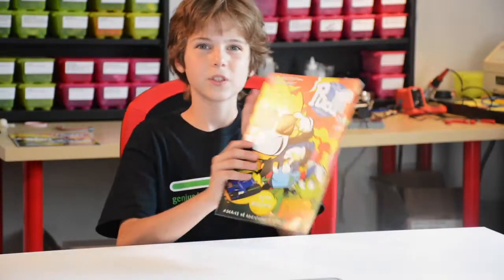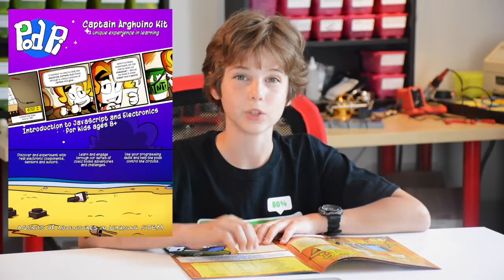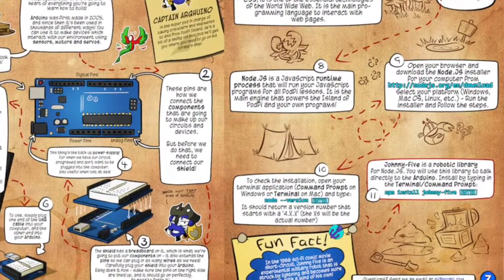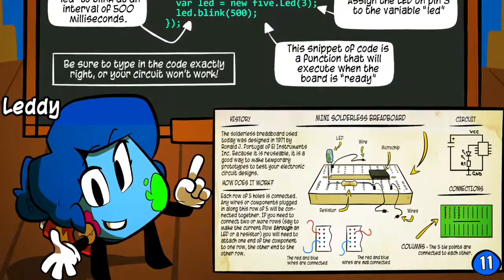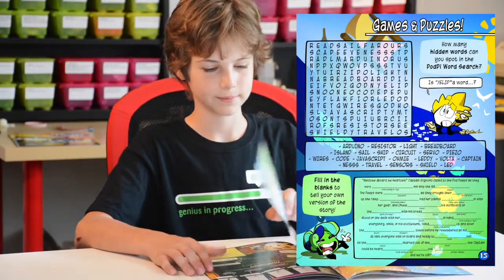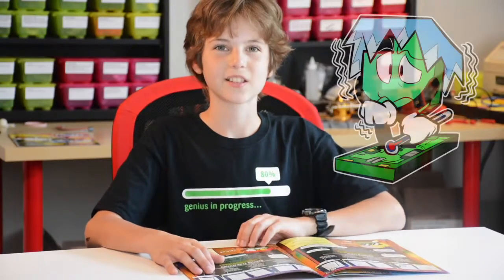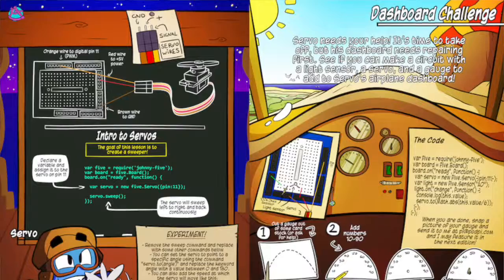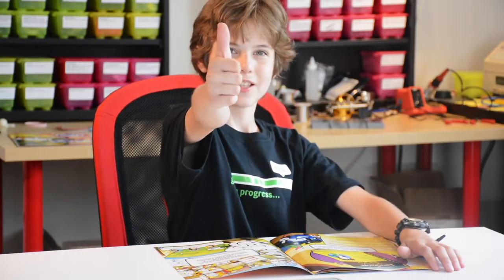PodPi Volume 1 Review - Introduction to Arduino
Nicolas reviews the PodPi Volume 1 - Introduction to Arduino.

PodPis is unique electronics and JavaScript learning adventure for kids ages 8+.  The monthly comic series brings your kids to an island where they learn all about basic electronics and JavaScript programming using the Arduino platform.